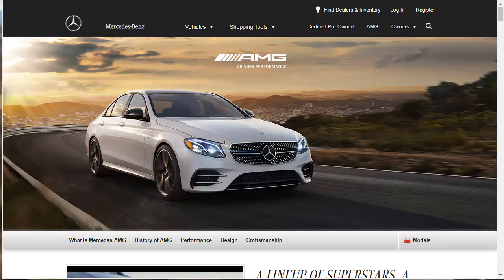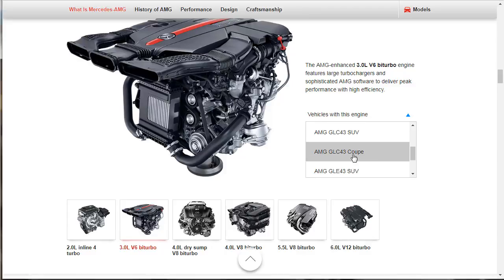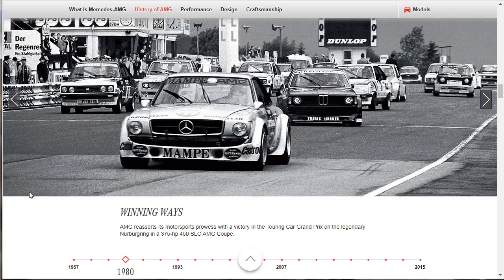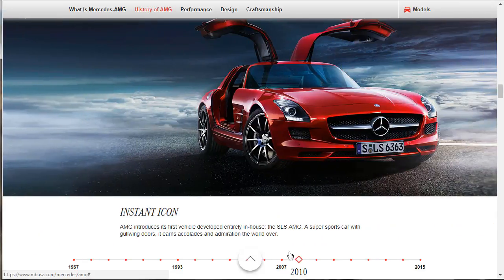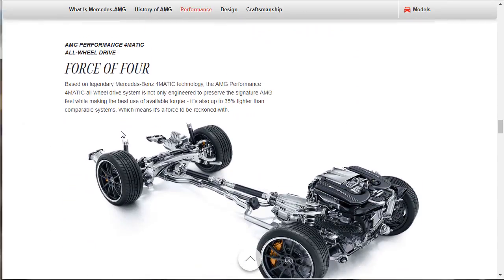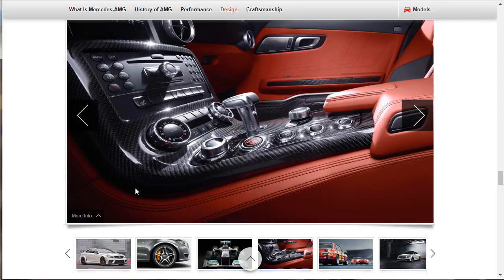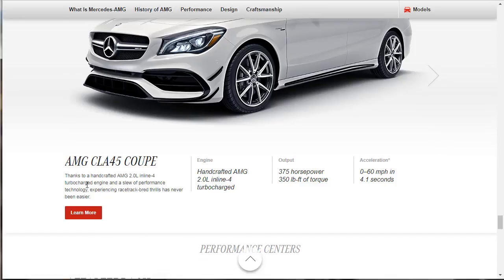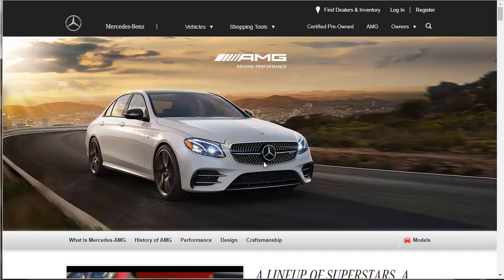What Is Mercedes-AMG - History of AMG - Models - Performance - Design - Craftsmanship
AMG is really where high performance meets craftsmanship over at Mercedes-Benz. Discover the rich history of this Mercedes-AMG, find out about its own hand built engine and see the AMG fleet out of Mercedes-Benz.

Mercedes-AMG GmbH, popularly called AMG, is the high performance manufacturer utilized by Mercedes-Benz. AMG independently hires engineers and contracts by producers to personalize Mercedes-Benz AMG vehicles.

Like what you see? Click here to keep up to date with my latest new car reviews!